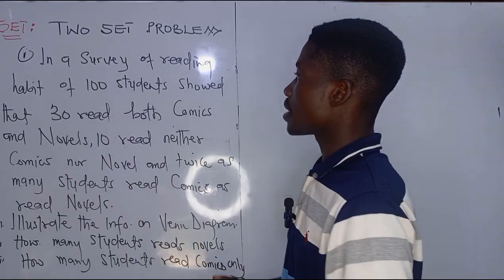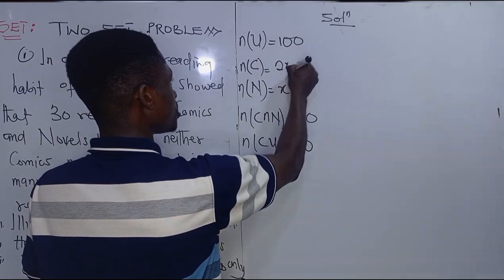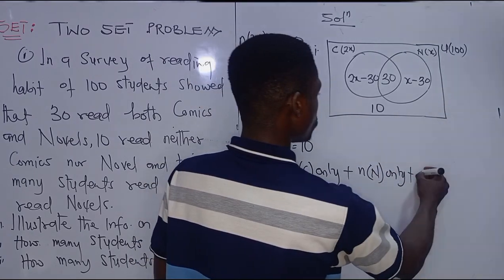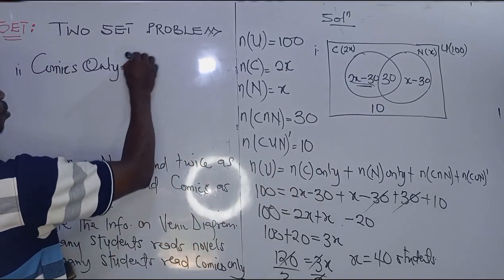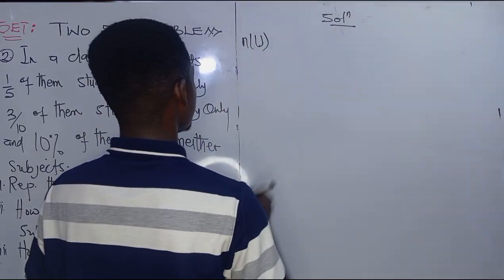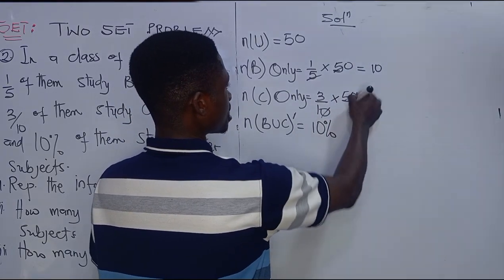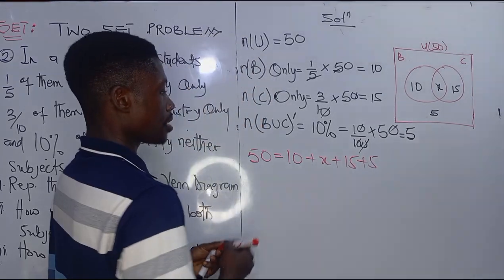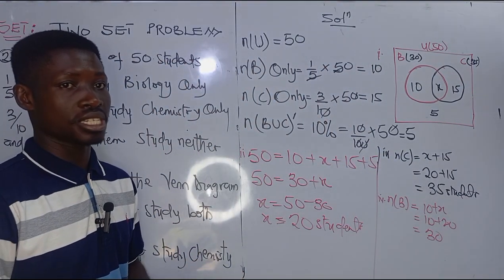Solving Questions on Two Set problem